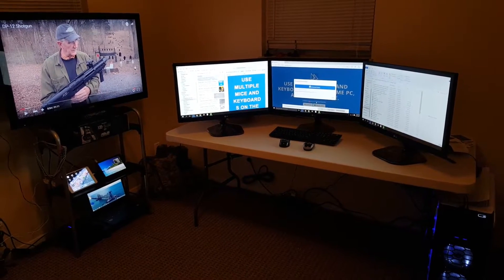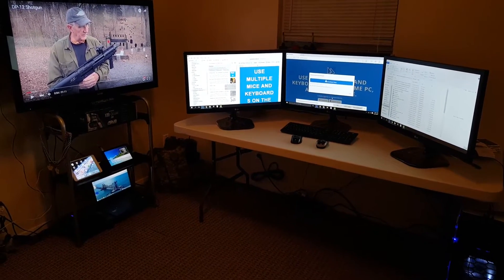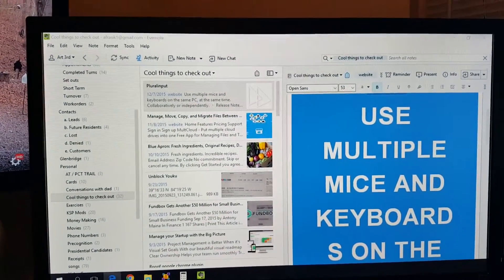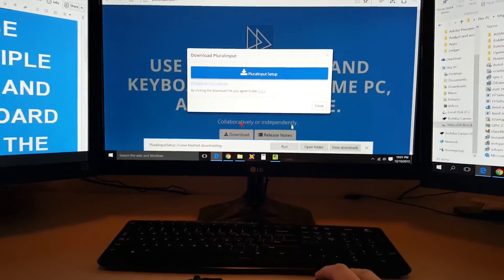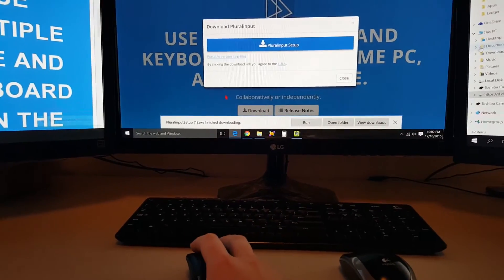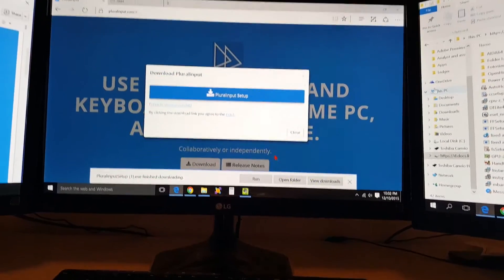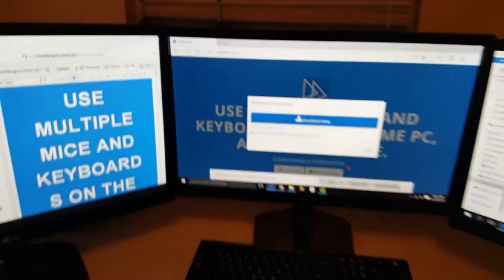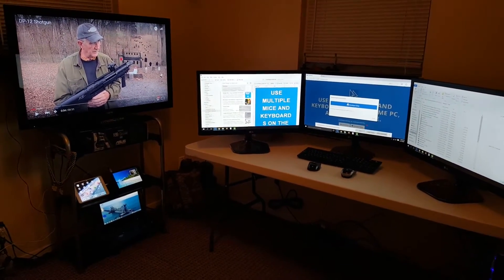Extreme Multitasking Using 2 Mice and 4 Monitors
Here's an example of effective use of an elaborate multimonitor setup with a very fast PC. I am running 3 LG LED 27MP37's at 1920x1080. with this setup, I can use 2 mice simultaneously using a program called Pluralinput. It works great and I would highly recommend it for ambidextrous multi mouse users.